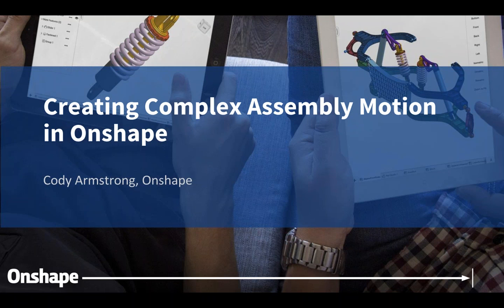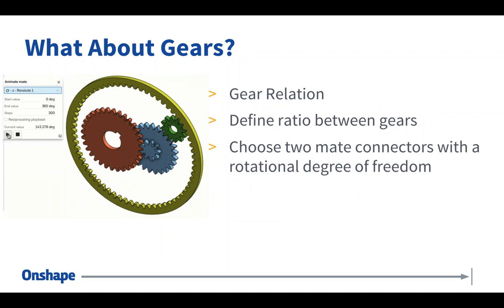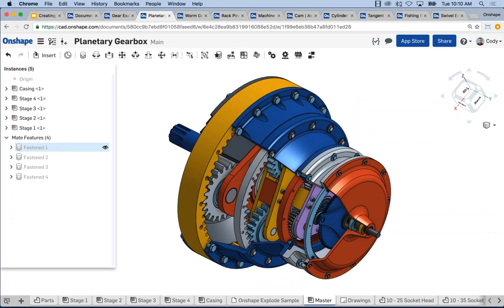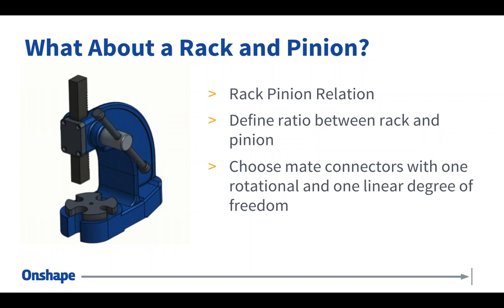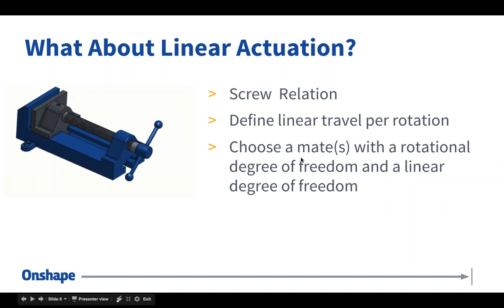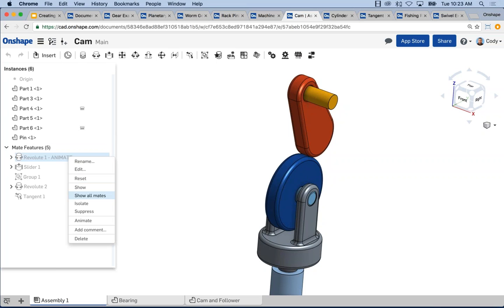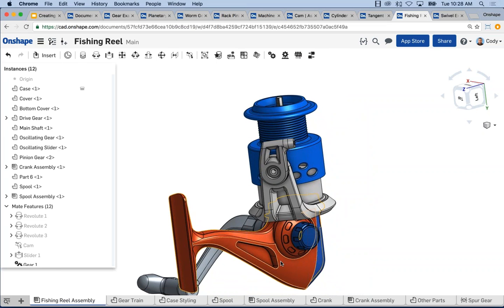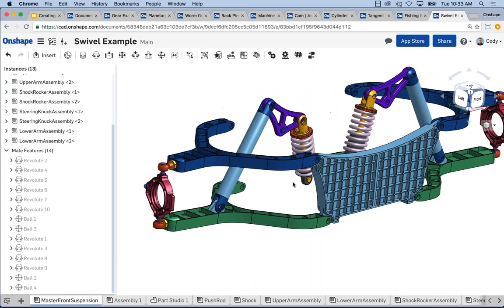Creating Complex Assembly Motion in Onshape | Webinar (November 22nd, 2016)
In this webinar, we will take a look at the common mates and relations that allow you to create complex assembly motion in Onshape.